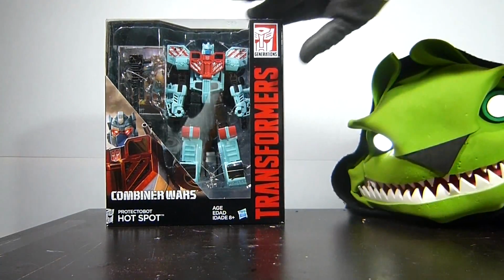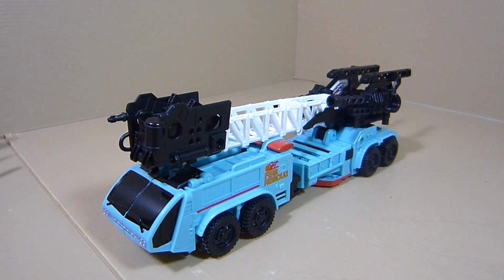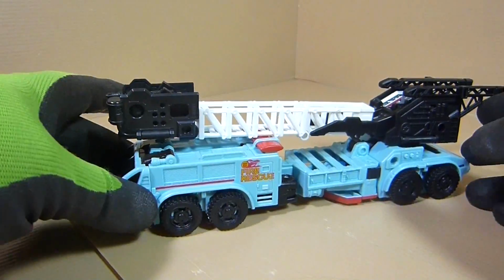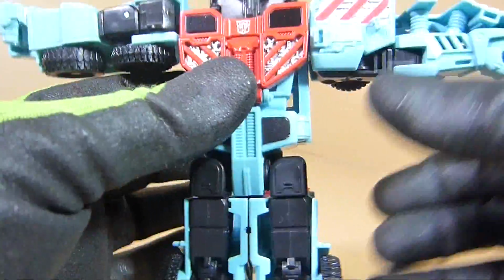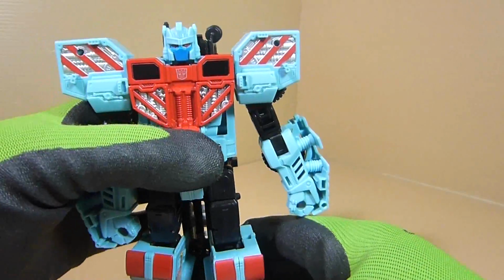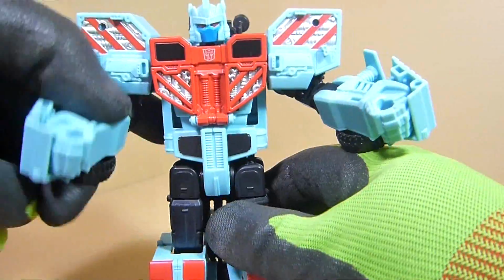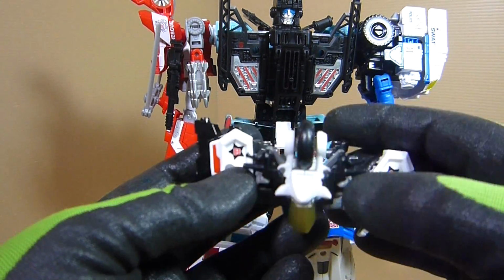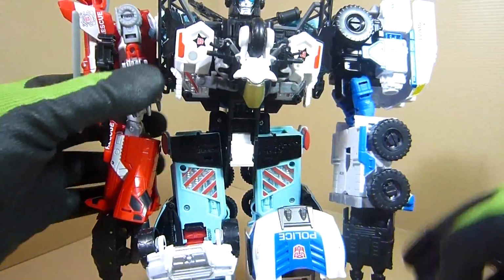felzbug Reviews Transformers Combiner Wars Hot Spot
Intro Nice Shiny and Good by Melissa Buys
This one hurts I love the figure BUT he has issues, If you are OK with the problems he has you can enjoy Defensor, if not maybe the Takara version will be better